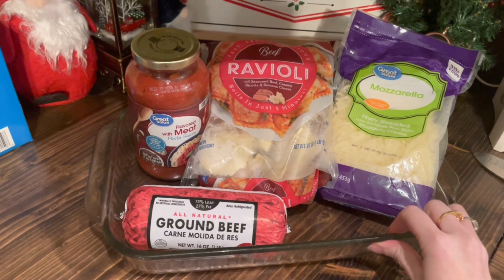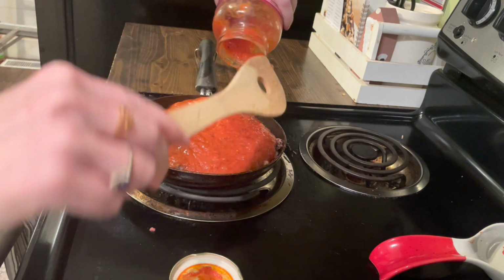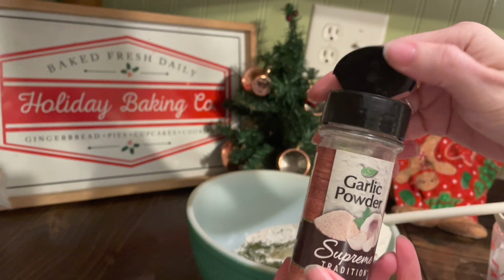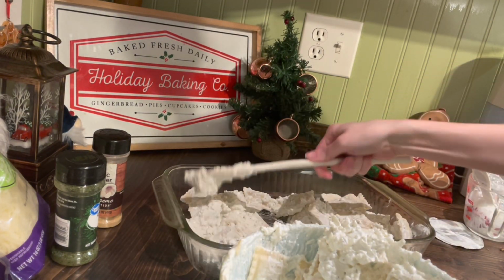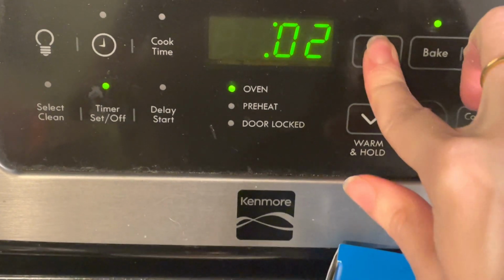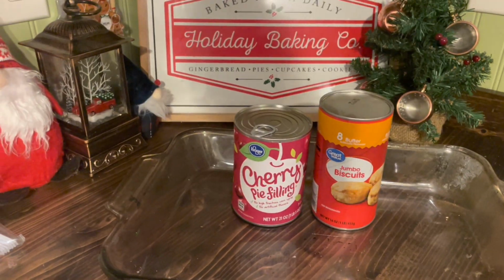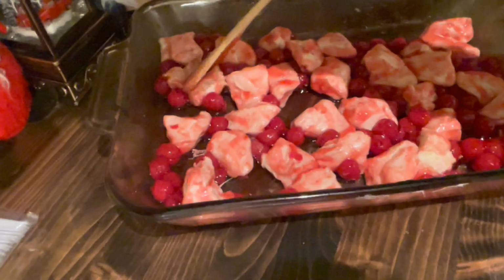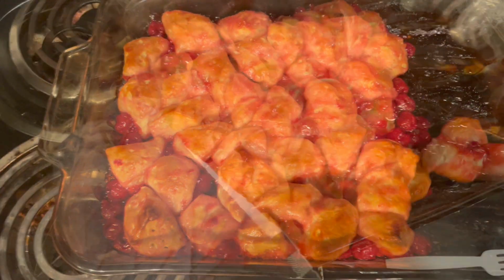Cozy Casseroles|Easy Dinner|Easy Dessert|Homemaking|Homemaker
Hello! I’m sharing 2 super easy casserole dishes you and your family will love♥️ It’s part of a collaboration hosted by Managin’ the May’s.

Million Dollar Lasagna

Cherry Pie Bubble-Up Bake

Be grateful. Give grace. God bless.

Hello! My name is Jessica, aka Jessie, and I’m married to my high school sweetheart. We have 3 beautiful boys together, and life is never boring. We just bought a house out in the country and can’t wait to share our lives with you! I’m your girl ♥️ To God be all the glory🙌🏻

MamaJessieJ